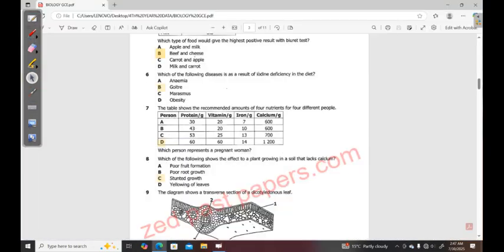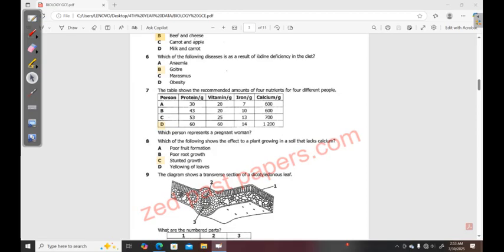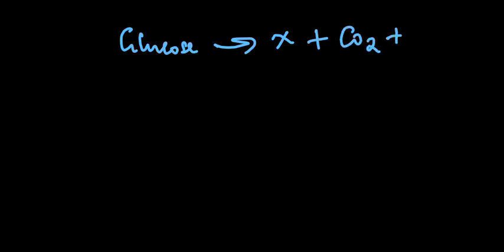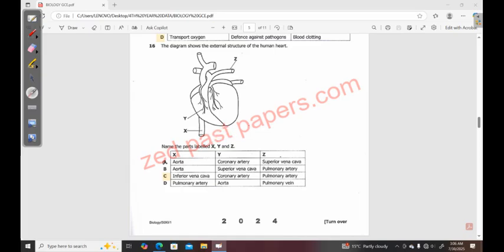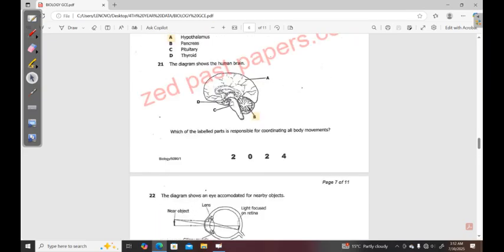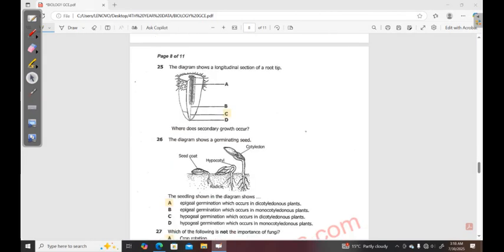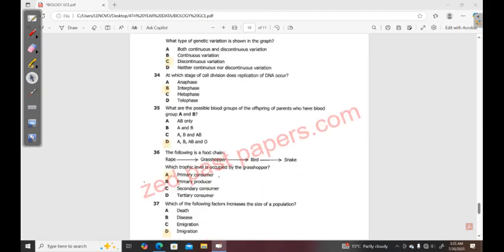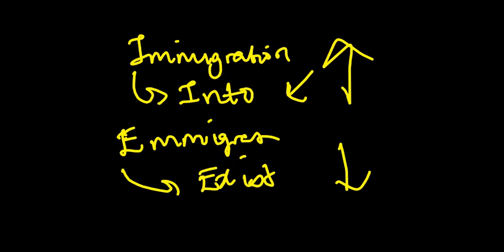GCE Biology Paper 1 2024 – Full Breakdown & Answers!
In this video, we take a deep dive into the 2024 GCE Biology Paper 1. We’ll go through key questions, provide accurate answers, and explain important concepts you need to master for future exams.

🔍 What’s Covered:

Question-by-question review

Pro tips to boost your Biology grade

Whether you're preparing for your resits or checking your performance, this video is your complete guide!